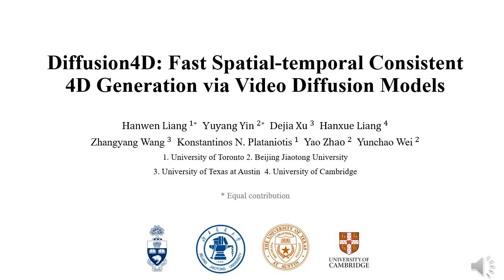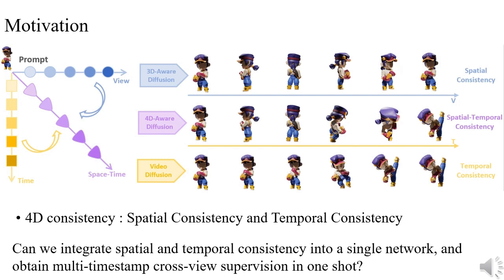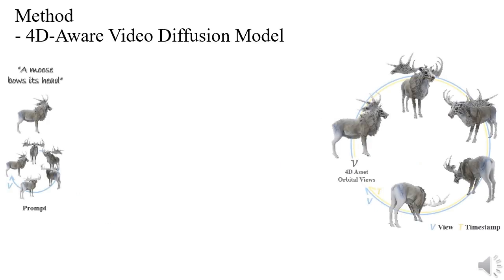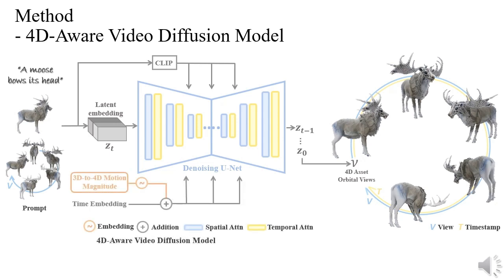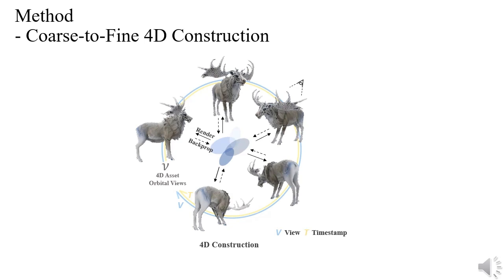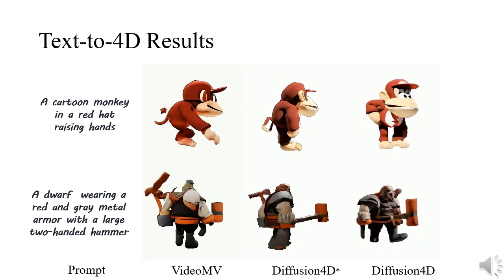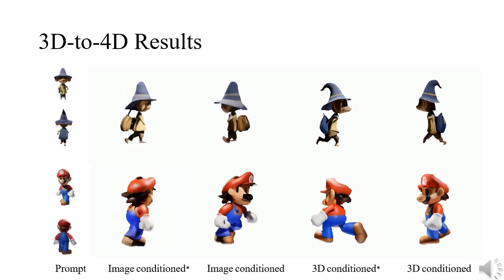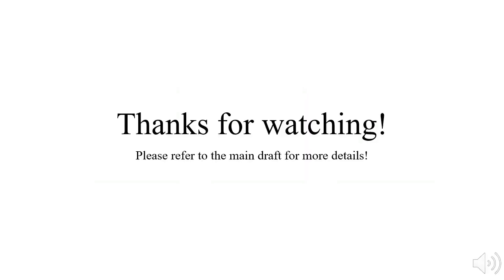Diffusion4D: Fast Spatial-temporal Consistent 4D Generation via Video Diffusion Models